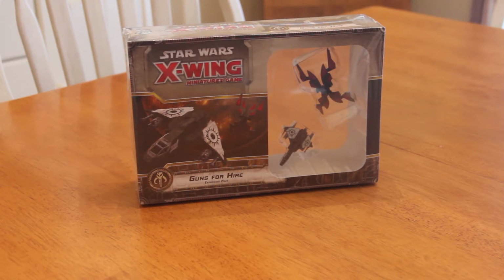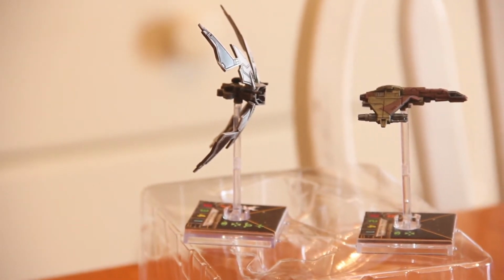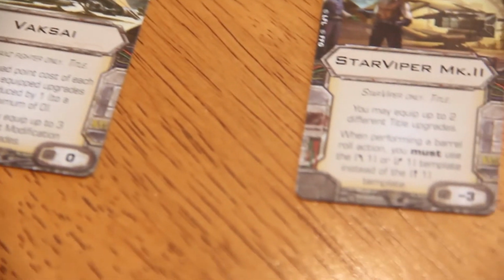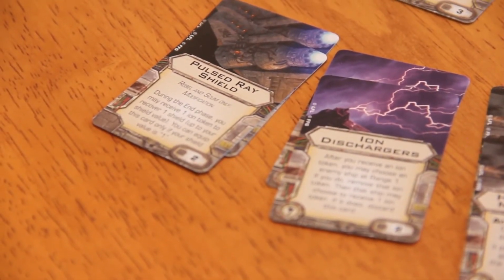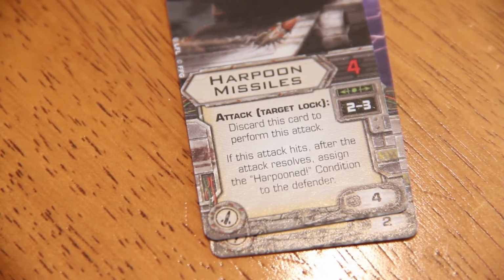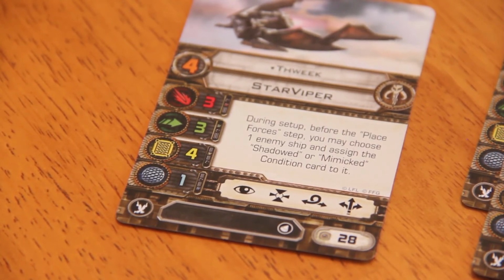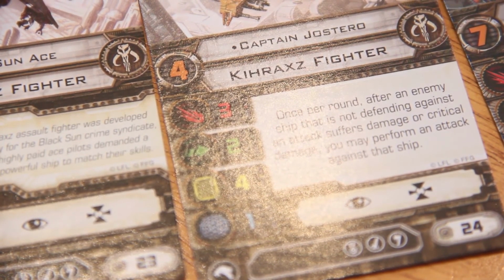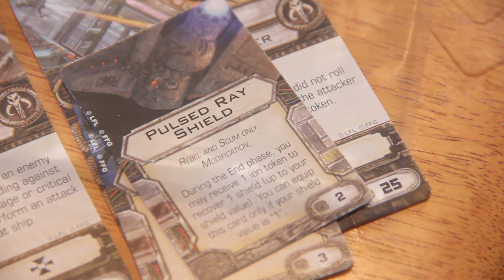X-Wing Guns For Hire Unboxing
The unboxing of the X-Wing Expansion: Guns for Hire. This product should be out in the next few weeks. I got it early for the purpose of the video only. Hope you enjoy and decide if it is right for you.